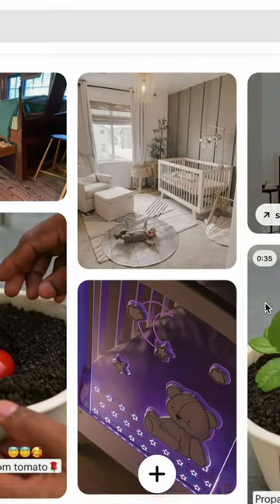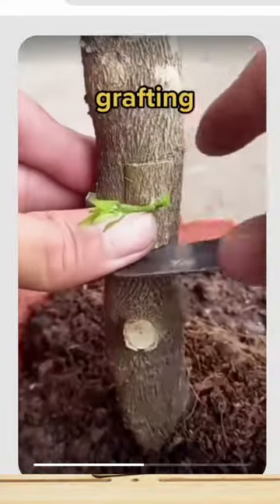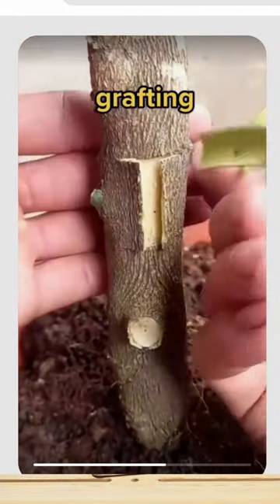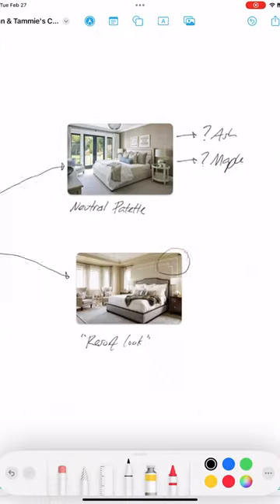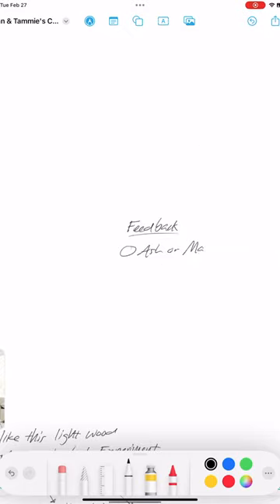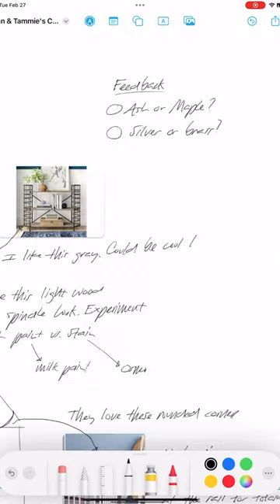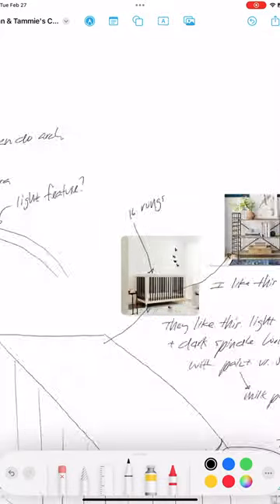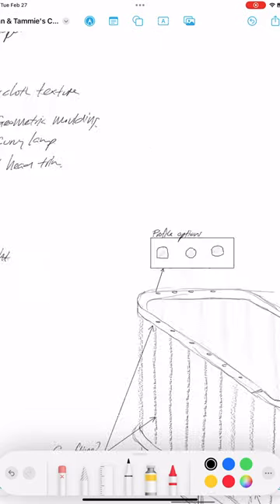Early design phase for Ryan & Tammie's crib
I'm just getting started building Ryan & Tammie's crib and I wanted to share what the early design phase looks like.

Watch my shorts to follow along with day-to-day progress.